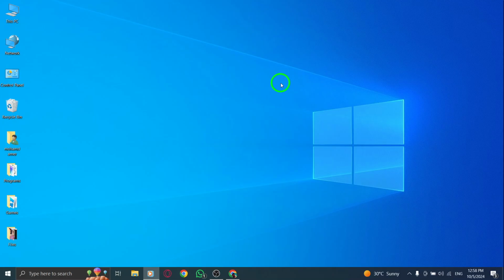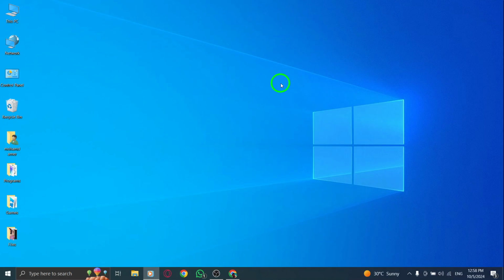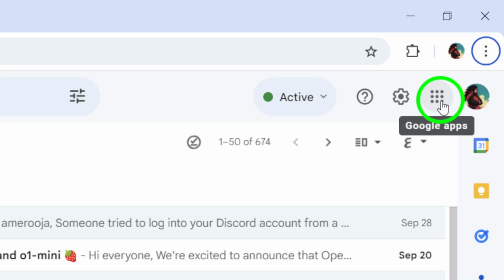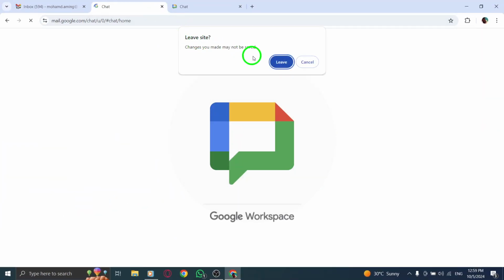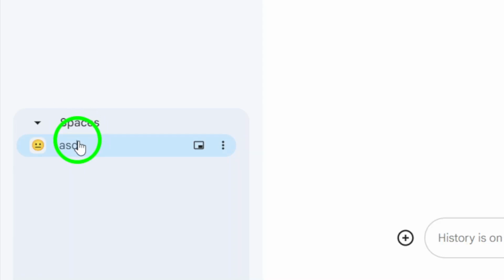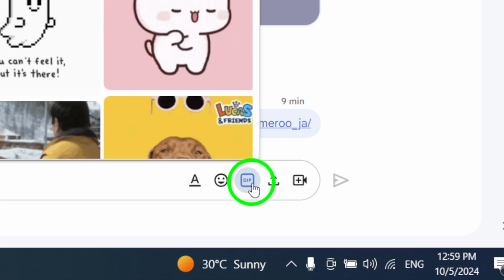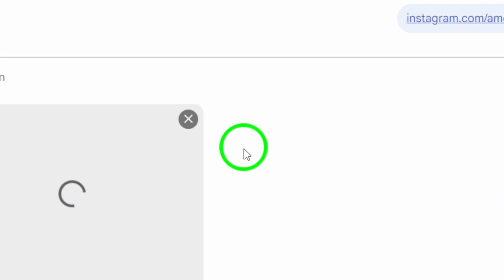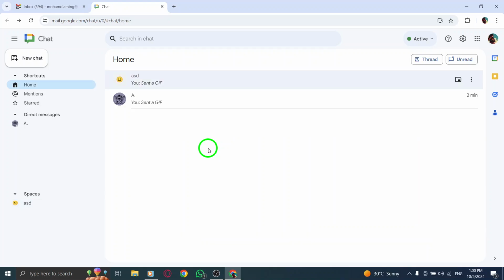How to Send A GIF On Gmail Space On PC (New Update)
Learn how to send a GIF on Gmail Space using your PC with this easy-to-follow guide. Adding GIFs to your messages can make your conversations more lively and expressive, enhancing your communication with friends and colleagues.
Steps:

Choose Chats.
From the left side menu, click on Spaces.
Enter to the space.
Click on the GIF icon at the text bar.
Choose one of them and click on it.
Press enter to send.

Make your chats more engaging by incorporating GIFs.
Chapters:
00:00 Intro
00:12 Soultion
01:05 Outro